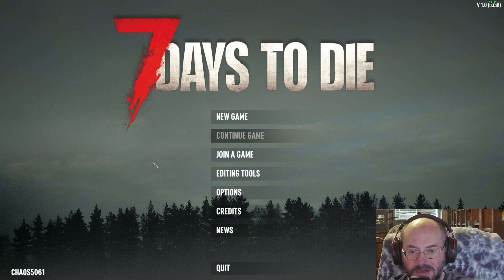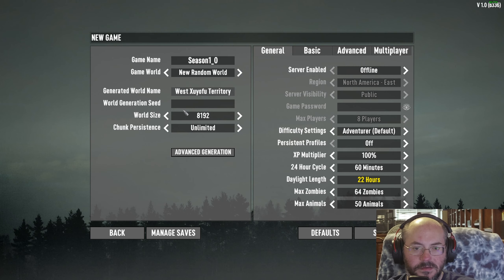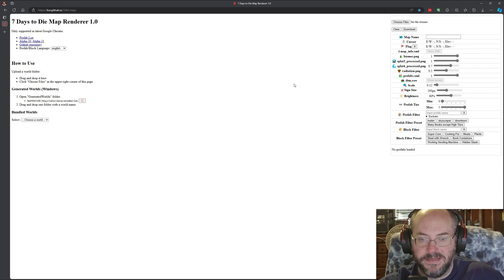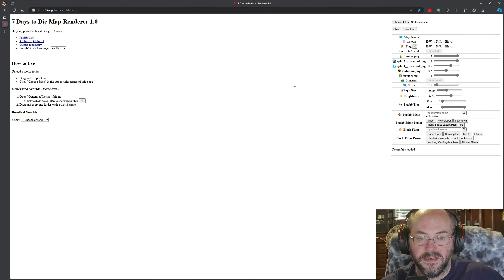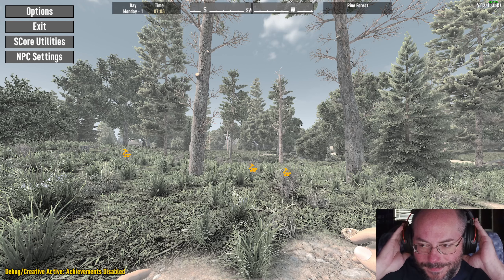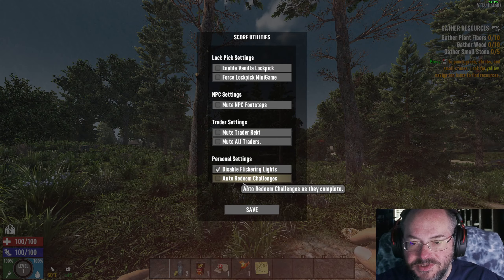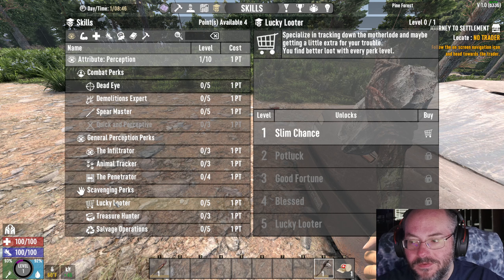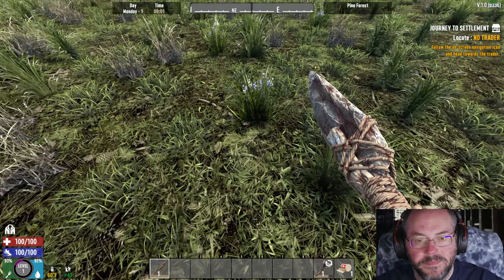7 Days to Die No Trader Series Episode 1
Hello,
So this is the start of my No Trader 25% Loot Run. Lets see how long we can go for.